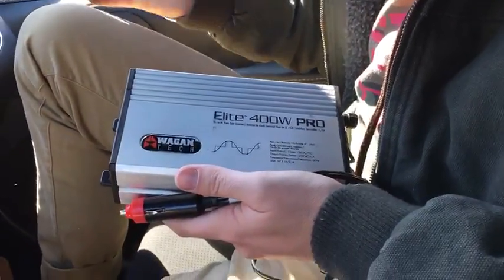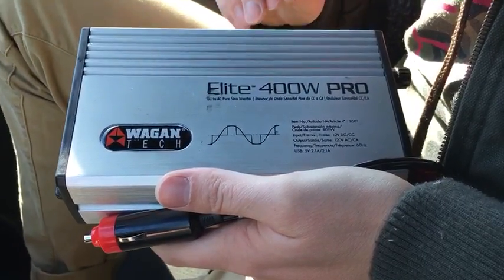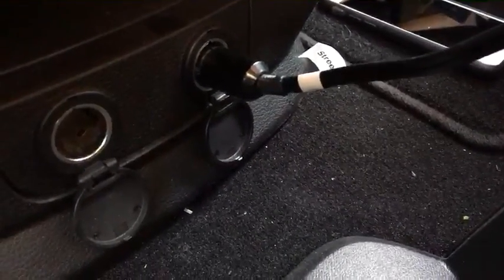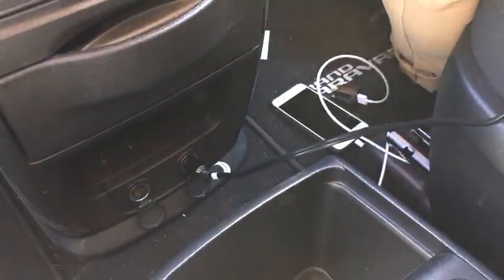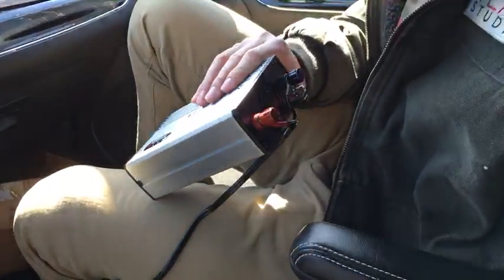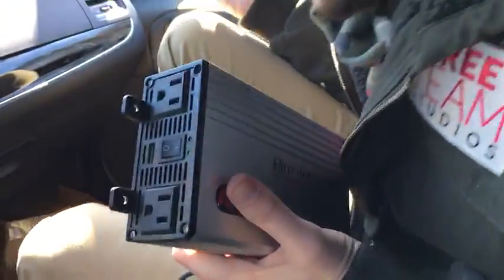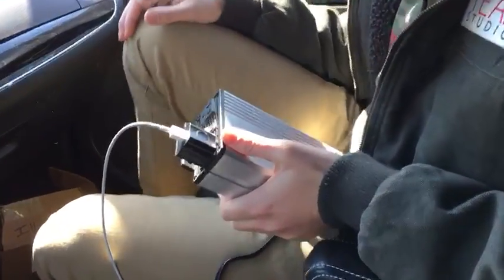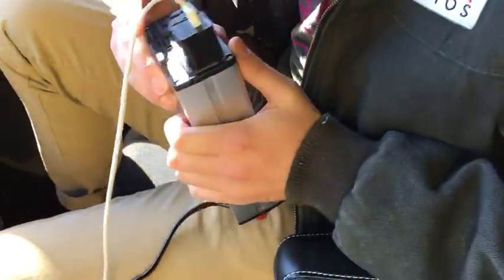Production Supply Rental NYC (Car Inverter)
This demonstrates how to use Street Team's Car Inverters.